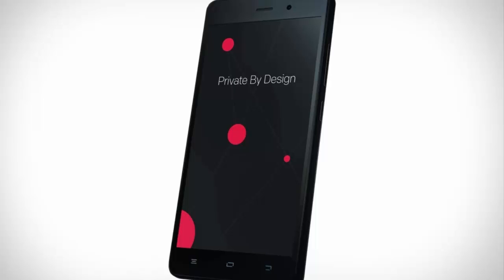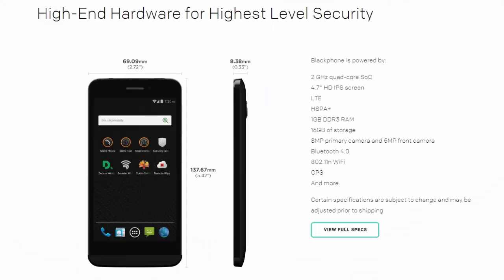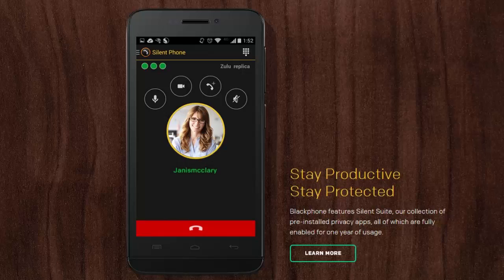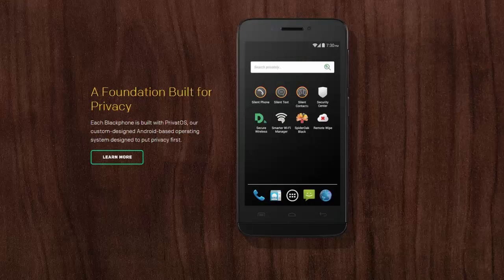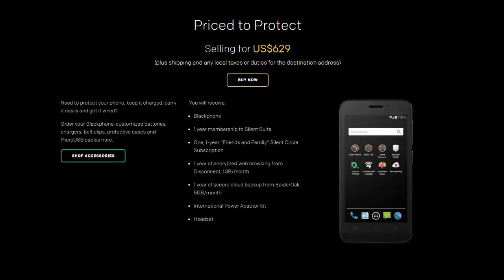Tech News I Blackphone 2 "The Secret Agent Phone"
With a laser-like focus on privacy, the Blackphone 2 is the handset of choice for encrypted communications. It features high-end specs, like a 64-bit octa-core processor, 3GB of RAM, a 5-inch 1080p display, Gorilla Glass 3, and a MicroSD card slot for expandable memory. But it's the software that's special, starting with the custom PrivatOS 1.1. With it, you can configure multiple Spaces — one for work, one for personal use, and one for top-secret stuff, for example — to keep your digital lives separate, and also carry on encrypted, isolated conversations with the included Silent Text, Silent Contacts, and Silent Phone apps, secret agent-style.